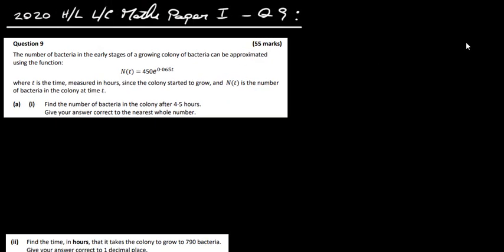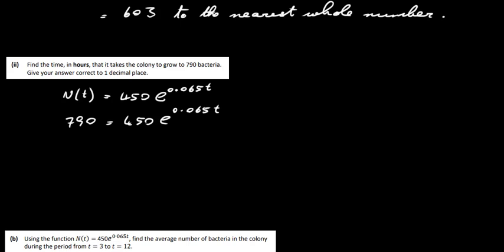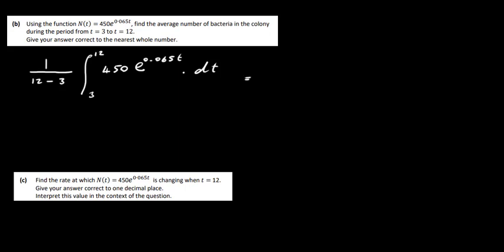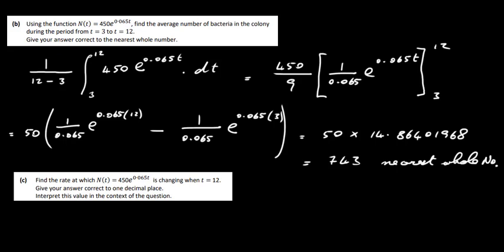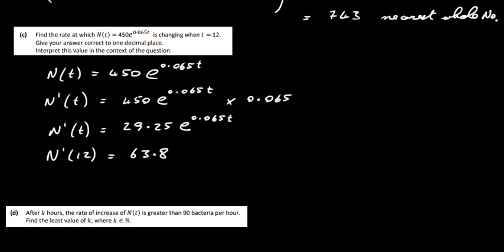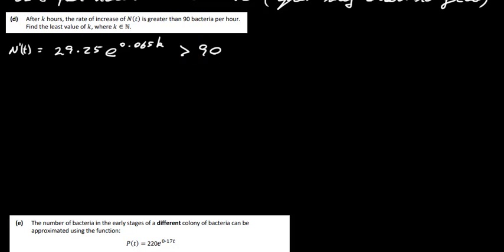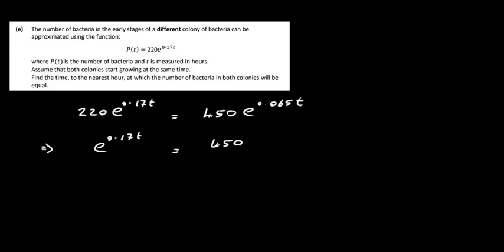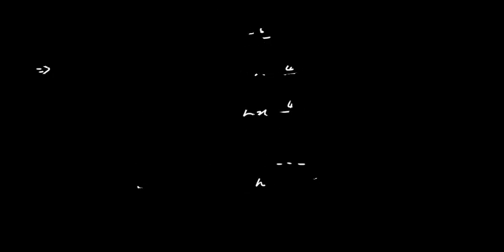2020 HL Maths Paper 1 LC Q9